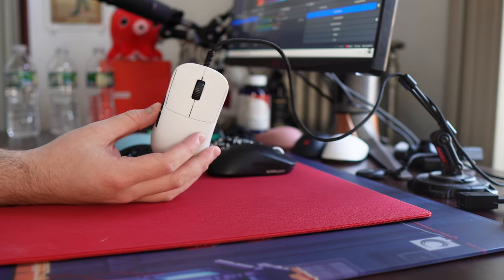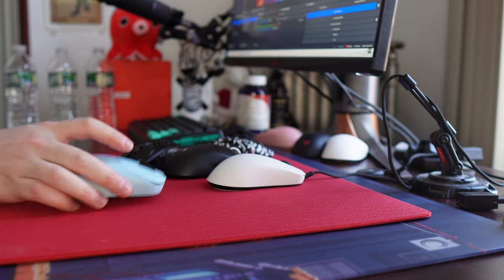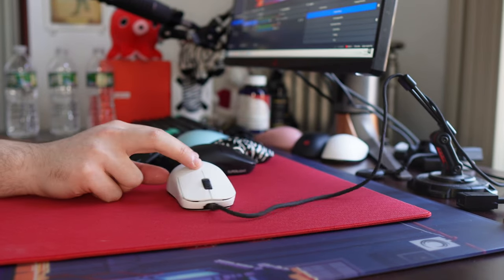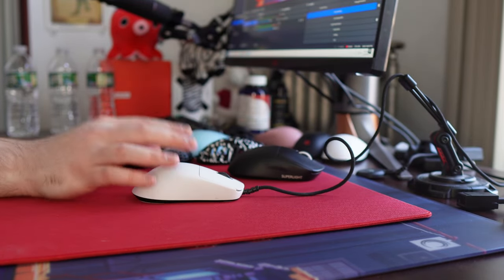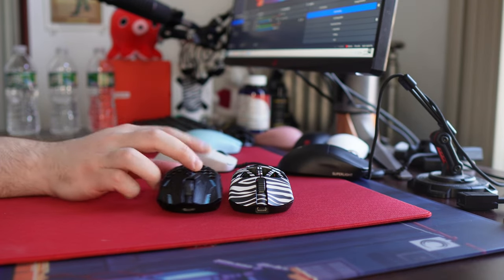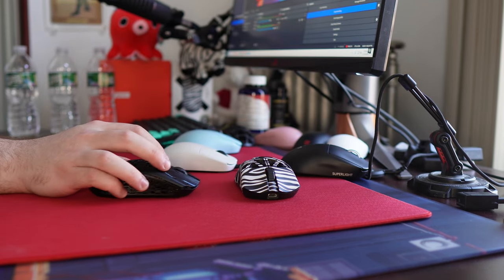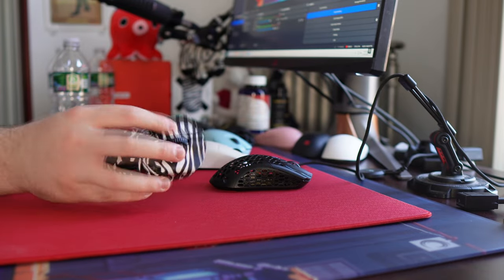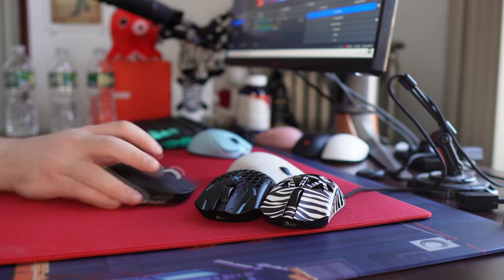PERSONAL Top 5 Gaming Mice in 2024 (shocking)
Covering the top 5 gaming mice for me personally as a 21 year old male with 21x11cm hands. The market is flooded with great options but these are what I enjoy most.. sue me. Full reviews with more detail posted for each mouse
0:00 Intro
0:30 NP01W 4k
1:35 Endgame OP18k
3:30 GPX 2
4:40 Finalmouse ULX/WLmouse BeastX
7:20 Conclusion